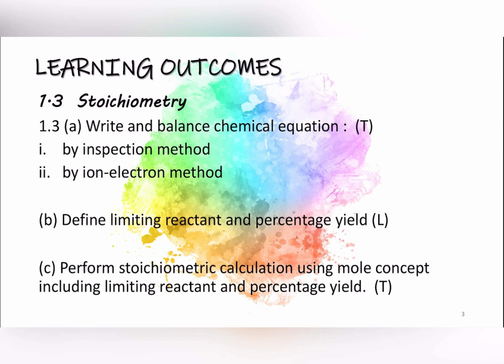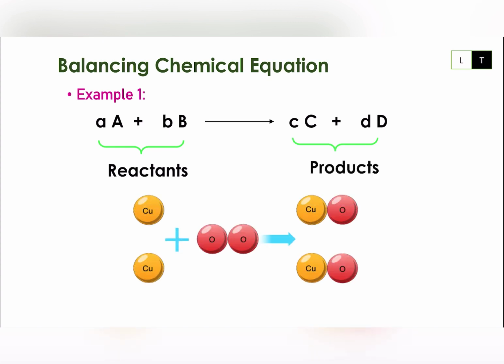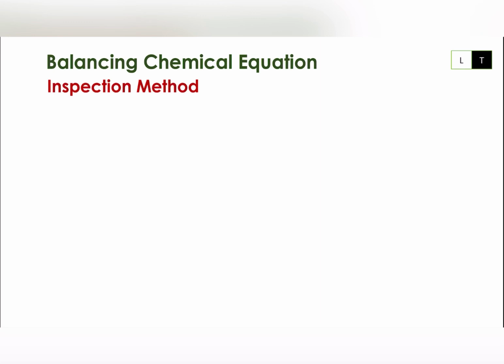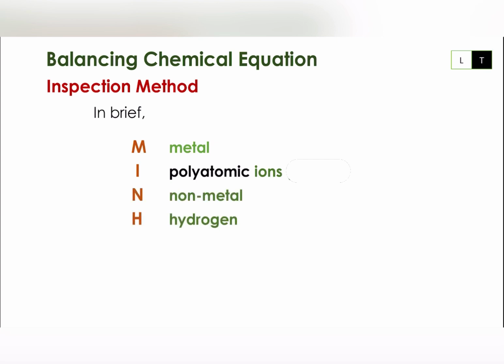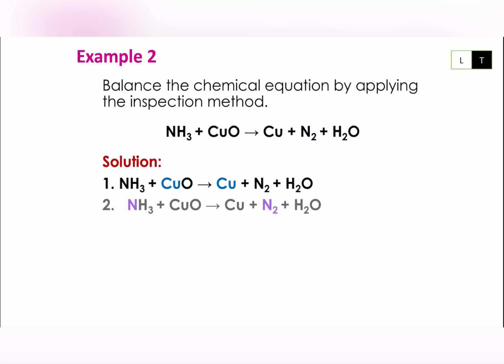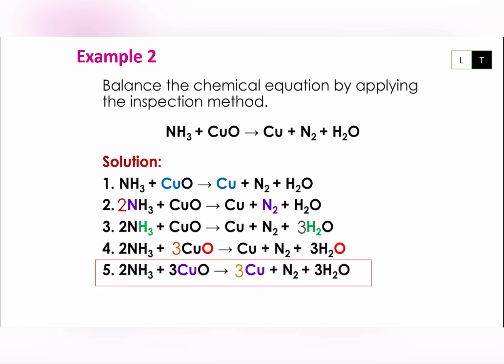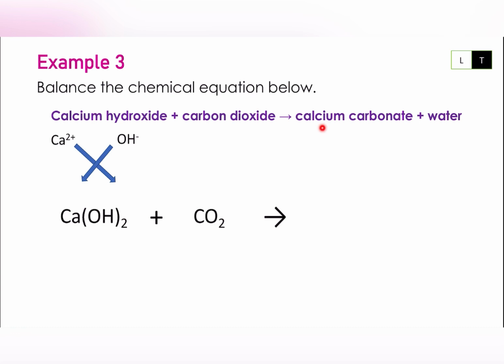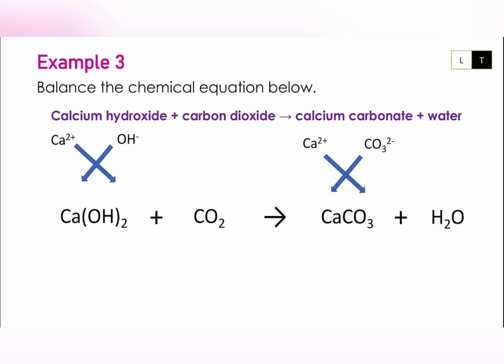SK015 Balancing Chemical Equation - Inspection Method (Chapter 1; Part 20)